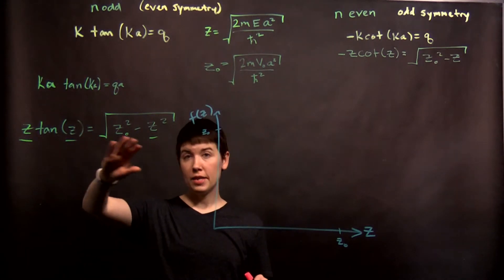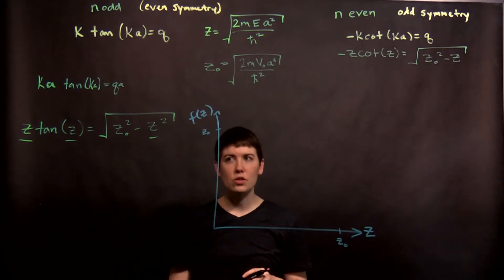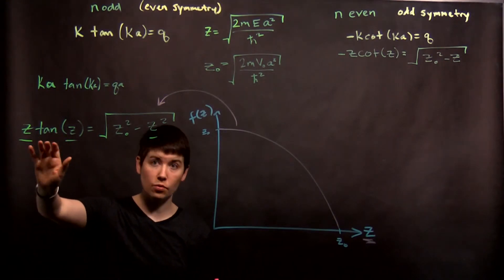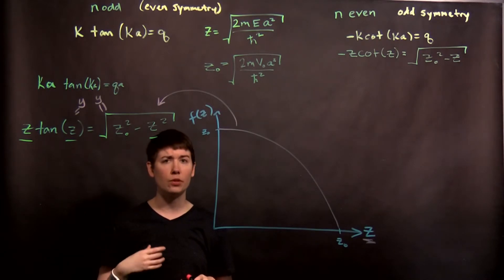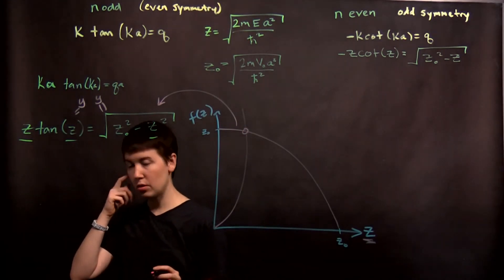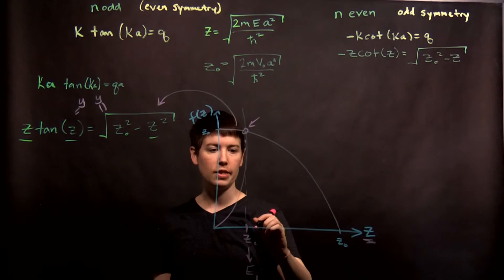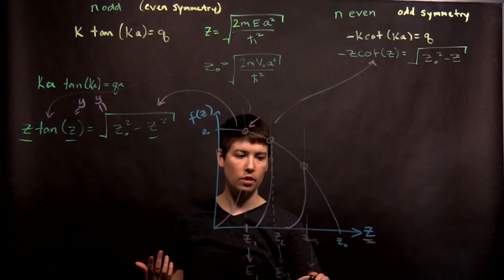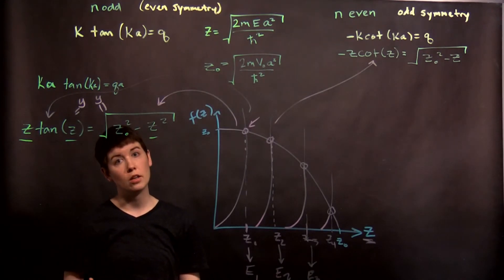Solving Finite Well: Part 6 - Graphically Solving Transcendental Equations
Our equation which define z (and therefor the energies) cannot be solved by hand.  A graphical approach, explained here, is recommended.